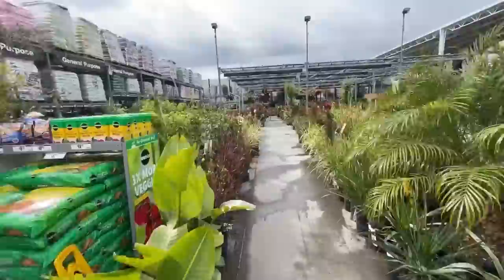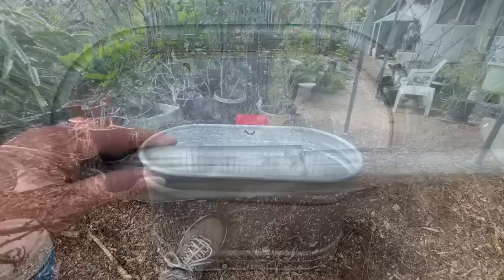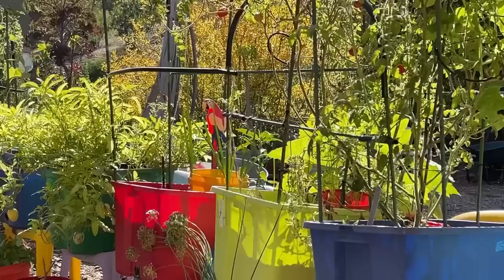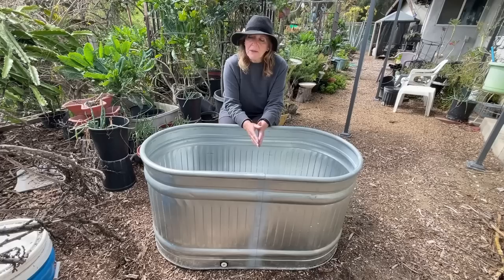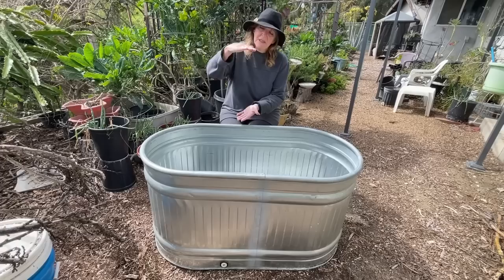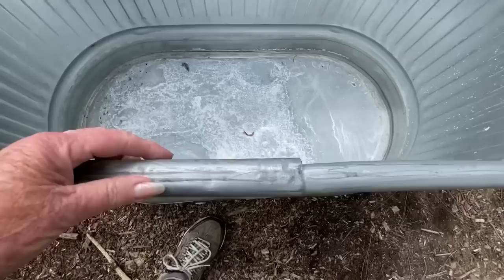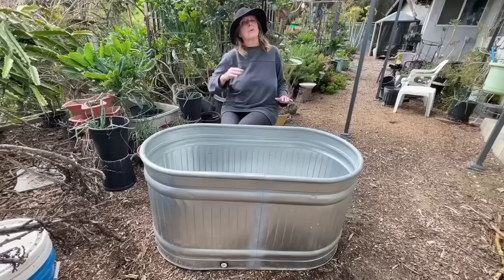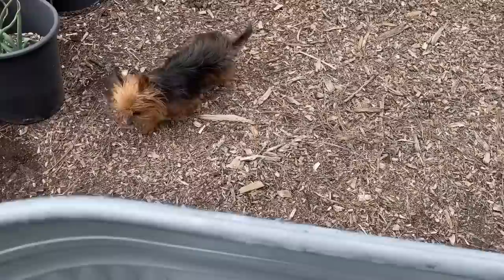How to Build a Raised Bed EASY-Get a READY to GROW Metal Elevated Garden Container Vegetable Planter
Raised Bed Gardening for Beginners, Metal raised garden beds are popular, and no assembly needed is best, because they last for years, and some can easily be moved when needed. How to Make, or I should say get a raised bed for gardening food, easy and ready to plant, now building, all ready to GO!  No caving in, sturdy and should last a very long time. Easy to handle, and still movable when needed. Great for Hugelkultur growing with logs, Growing in a Stock Tank, cheaper then Vego Garden Raised bed and Cheaper then Birdie Raised bed.

Here is another Aff. Link of the solar Pumps we buy

Garden Tour MY Free Soil Winter Plants will be Compost Soon Growing Vegetables, Container Gardening
How to Make or PLANT in a Garden Raised Bed How to make a raised bed to grow tons of vegetable plants in elevated garden bed, ready to grow.